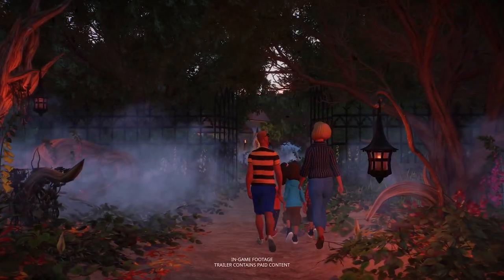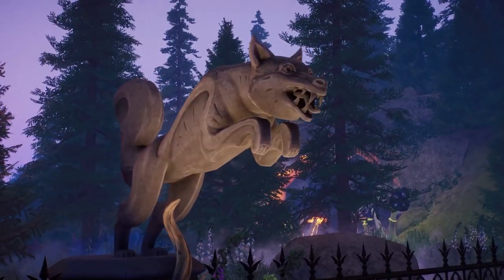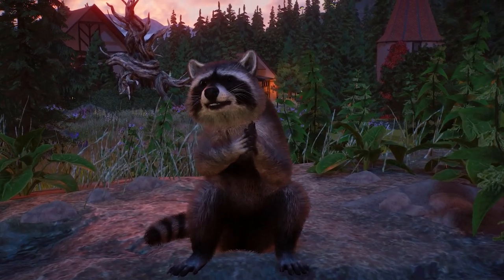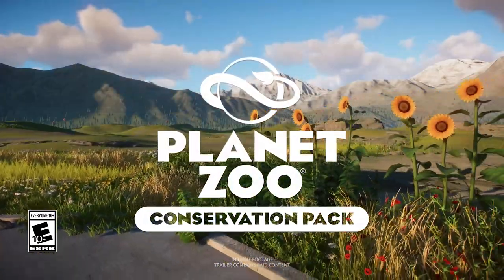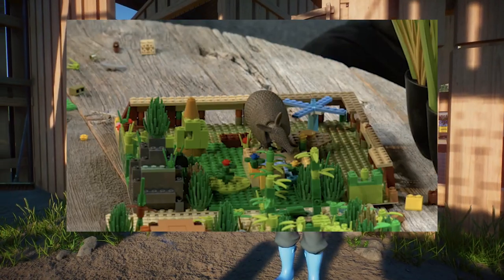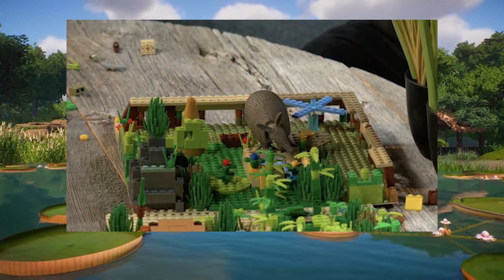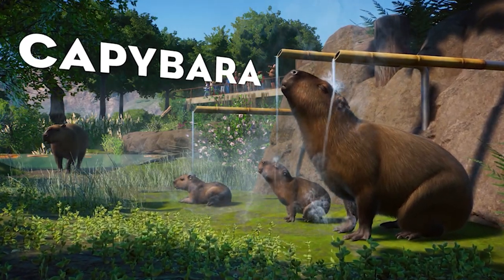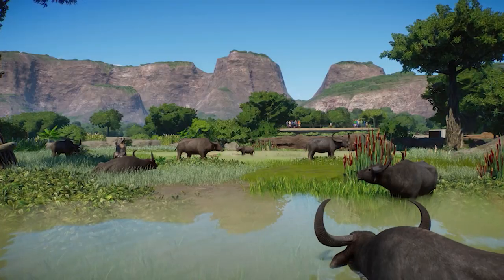ARMADILLO is Confirmed! | Planet Zoo News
Has the ARMADILLO just been announced?? Guess we still need to wait to find out but we have some pretty solid clues!

Planet Zoo New Update | Planet Zoo New DLC | Planet Zoo Update 1.12 | Planet Zoo Armadillo | Planet Zoo Drylands DLC | Planet Zoo Latin America | Planet Zoo Grassland DLC